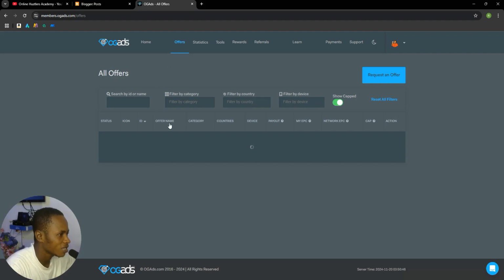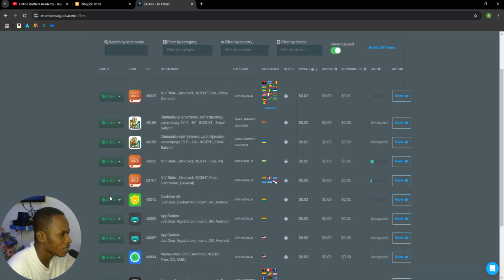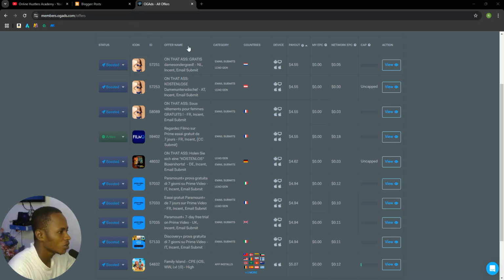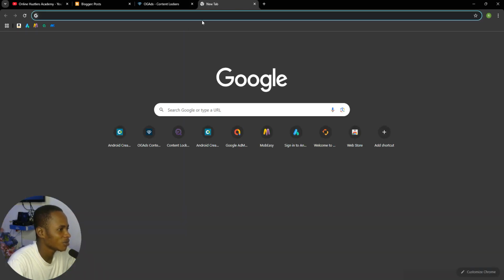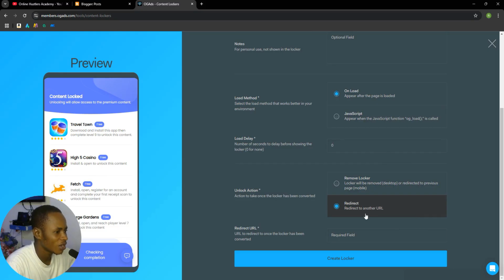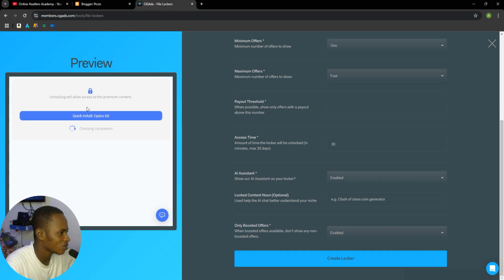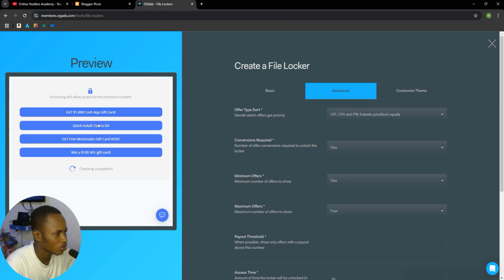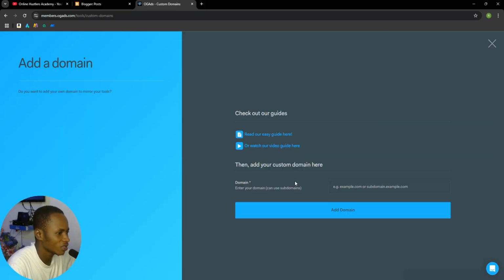How To Start CPA Marketing With OgAds.com | Step-by-Step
🚀 How To Start CPA Marketing With OgAds.com | Step-by-Step Guide 🚀

Welcome back to Hustle Blueprint! In this video, I’ll walk you through exactly how to start CPA marketing with OgAds.com—even if you're a complete beginner. CPA (Cost Per Action) marketing is one of the best ways to make money online, and OgAds is a top CPA network that’s perfect for newcomers.

🔥 In this step-by-step tutorial, you’ll learn:
✅ What CPA marketing is & why it’s so profitable
✅ How to sign up for OgAds.com (approval tips included!)
✅ The best CPA offers to promote for maximum earnings
✅ How to drive traffic to your CPA offers (FREE & paid methods)
✅ Setting up your first campaign for success

💰 CPA marketing can be a game-changer for your income, and OgAds makes it easy to get started. Whether you're looking for a side hustle or a full-time online business, this method works!

📌 Resources Mentioned:
🔗 Recommended CPA Marketing Tools (Check the Pinned Comment)